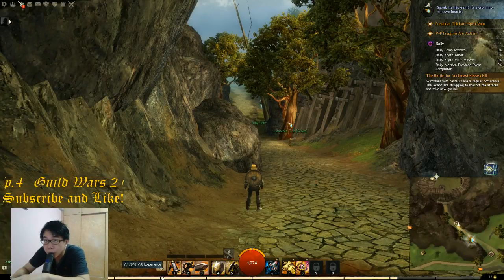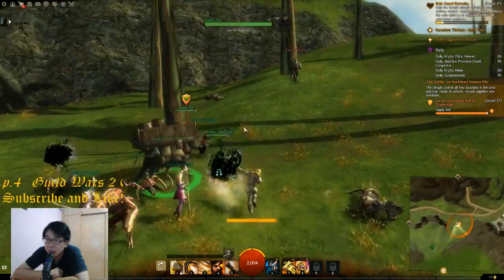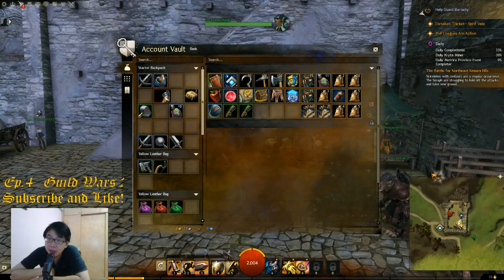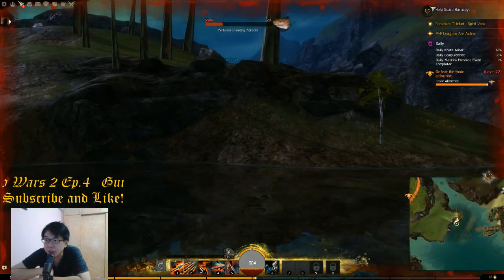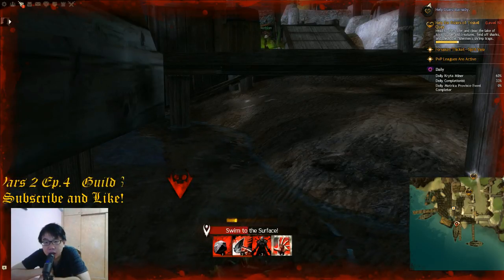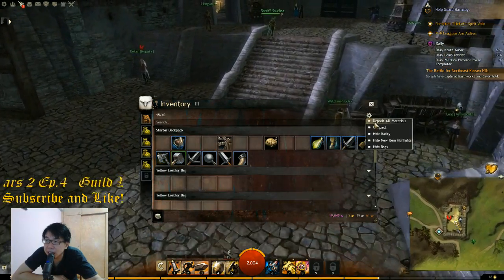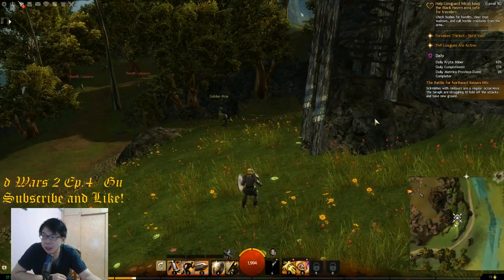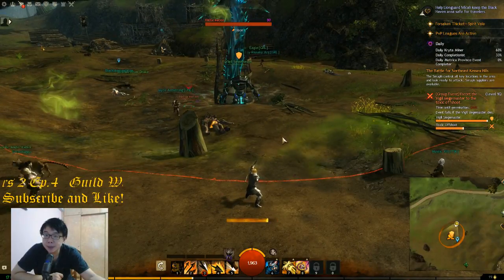[720p HD] Journey to 80 Guild Wars 2 Episode 4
Server : Gate of Madness (North America)
IGN (In-Game-Name): RedFuryz

Hey Guys,

I tried my best to edit my videos to better quality.
It was the best quality I made so far

- HD Cam changed to Phone Cam for longer battery life
- Increase Bitrate and Reduce Video resolution to prevent motion pixels
- Upload Video without Editing to improve Video Quality as youtube will render the video further
- Remove Background noise by turning off aircon, fans and using a microphone that will not capture background noise

Episode 5

- More Random Events
- Heart Quest, Vistas points, wavepoints and point of interest